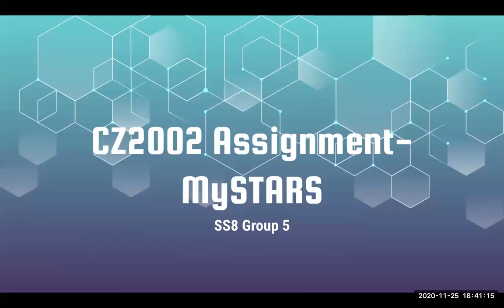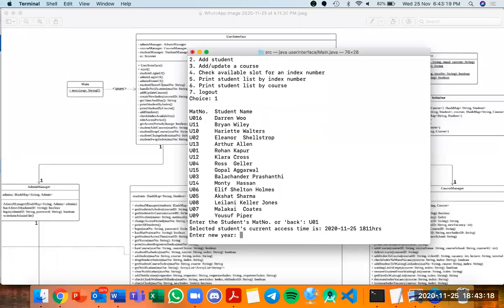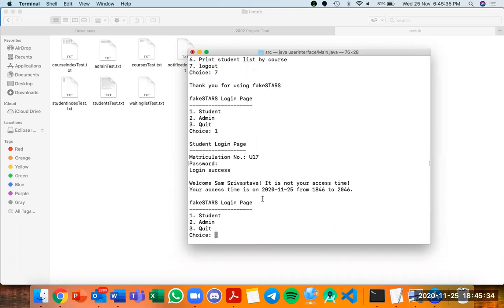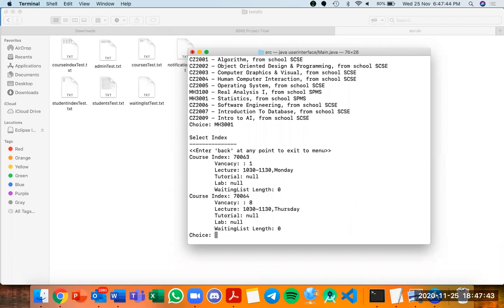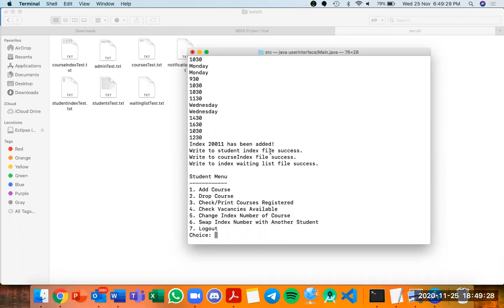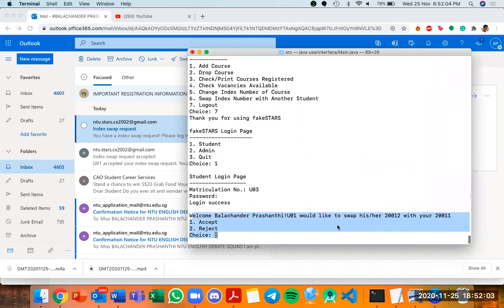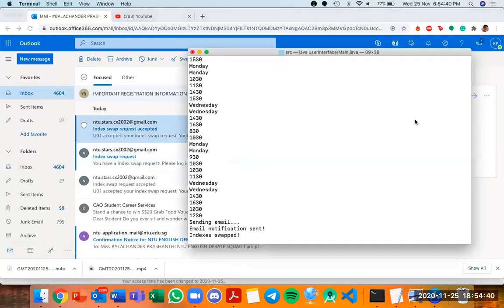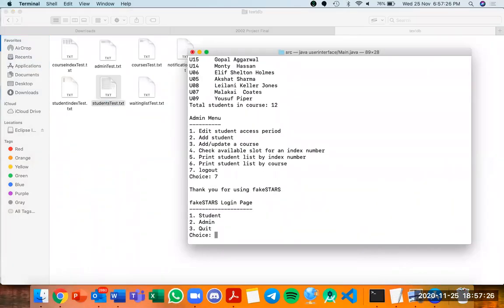CZ2002 SS8 Group5 MyStars Live Demo